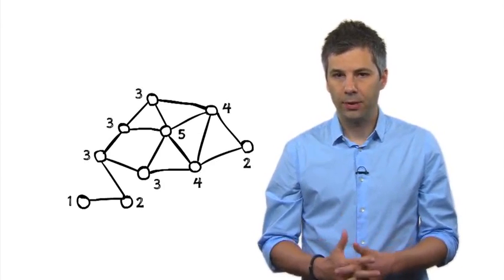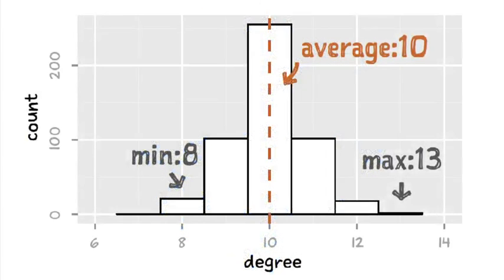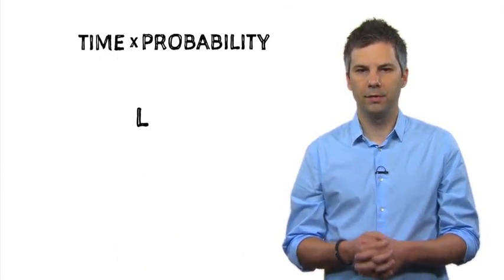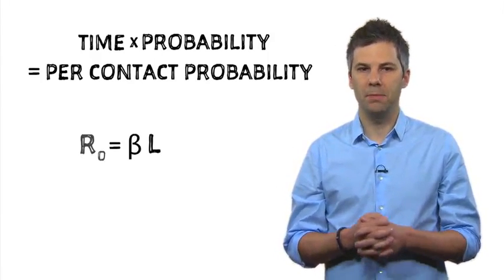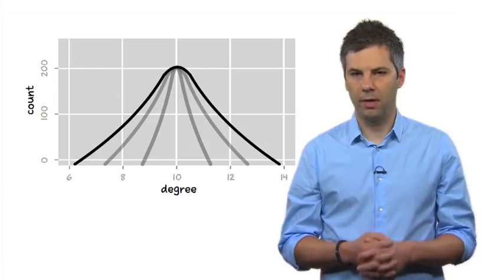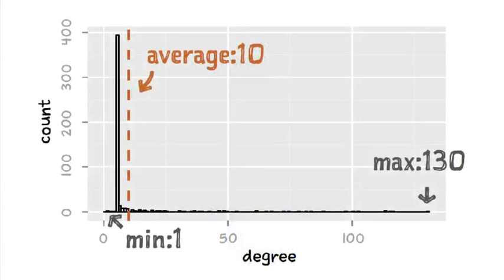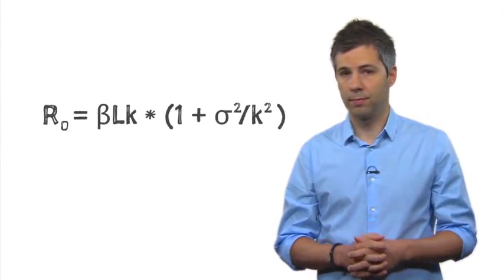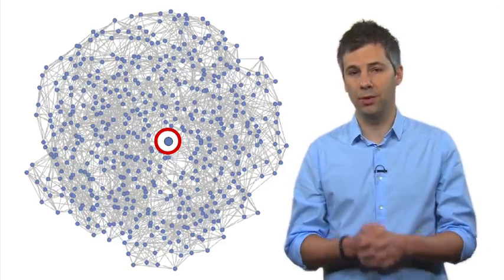Week 4 Video 3: Structure of Networks